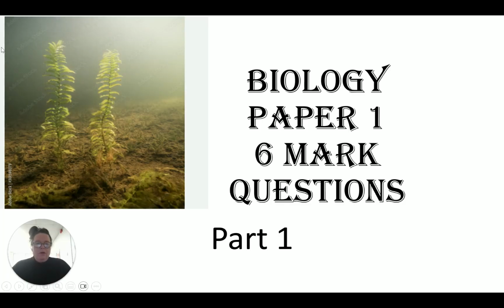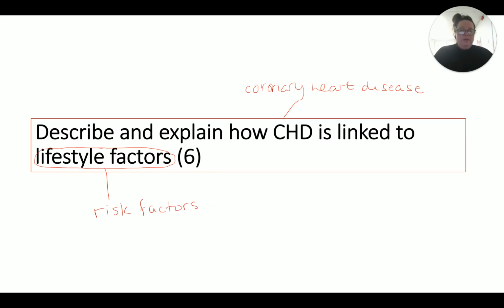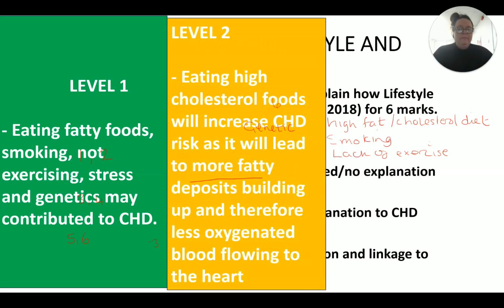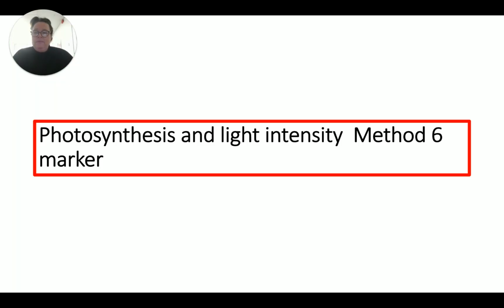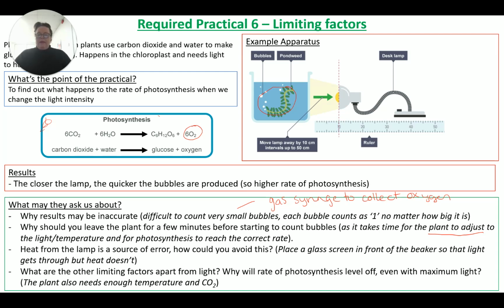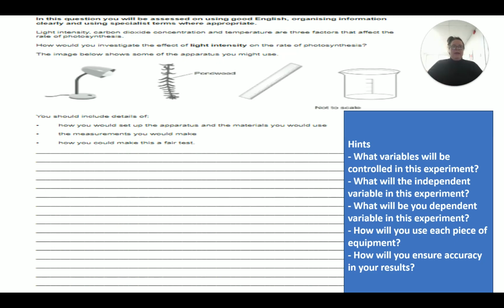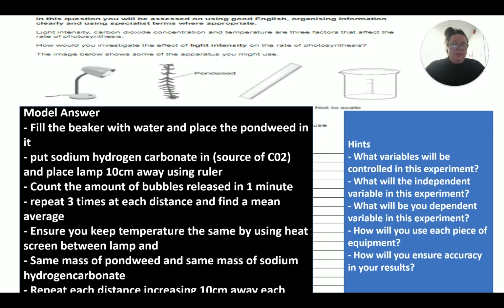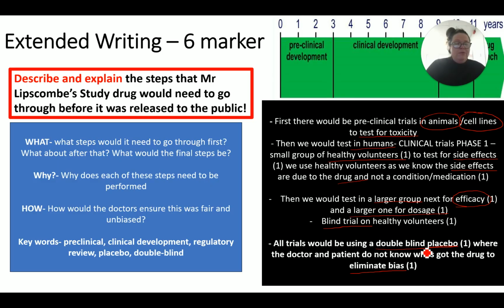Tips for Six Mark Answers 📚